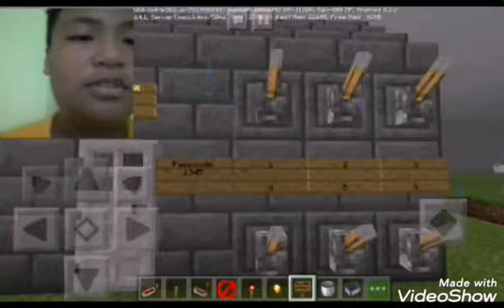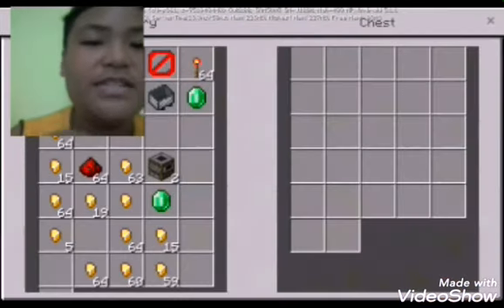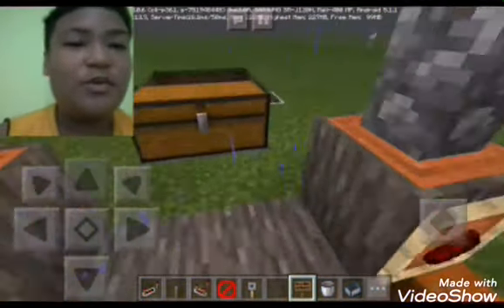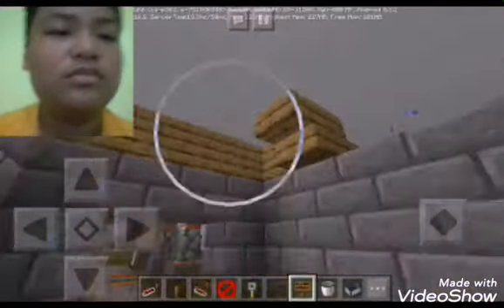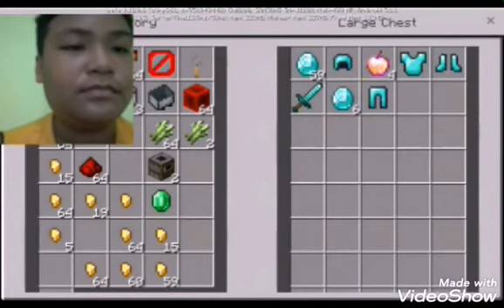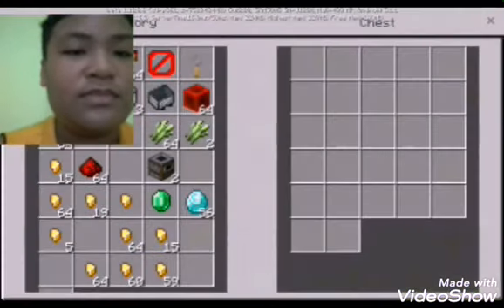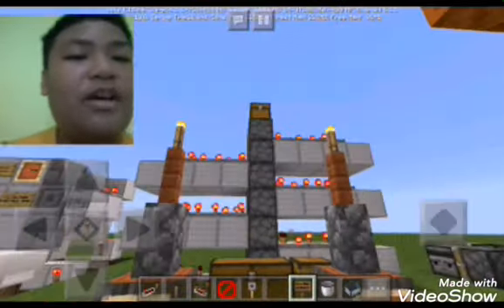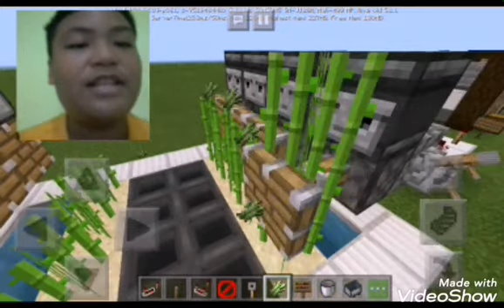Top 10 awesome redstone creation in minecraft